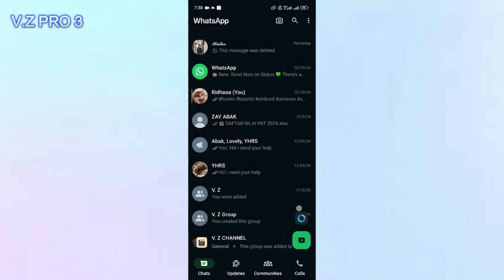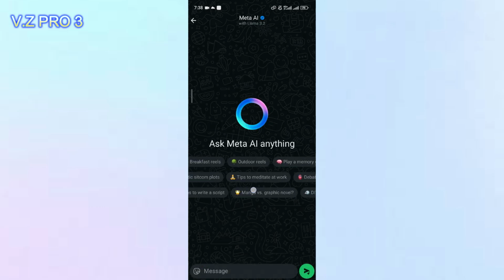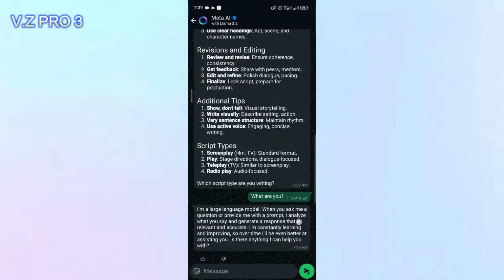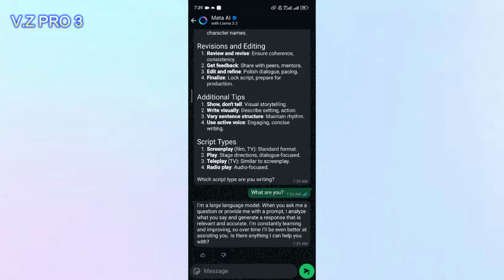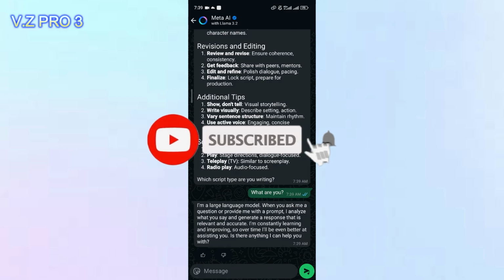How to Use Meta AI on Whatsapp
Meta recently announced that its artificial intelligence (AI) assistant, Meta AI, will soon be available across its platforms including -- WhatsApp, Facebook, Messenger, Instagram, and even the meta.ai portal. Meta AI on the WhatsApp messaging app has started appearing for some users. WhatsApp users in India will now be able to access the social media giant's AI assistant without leaving the app.